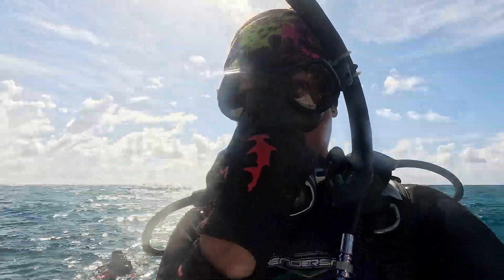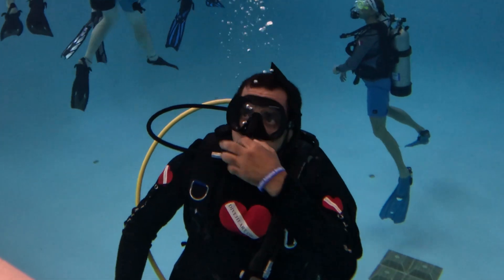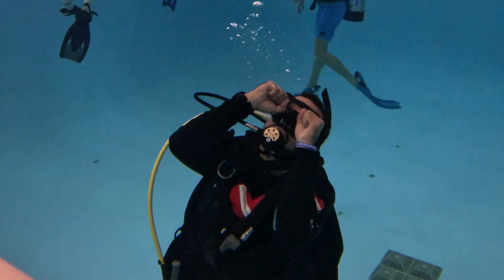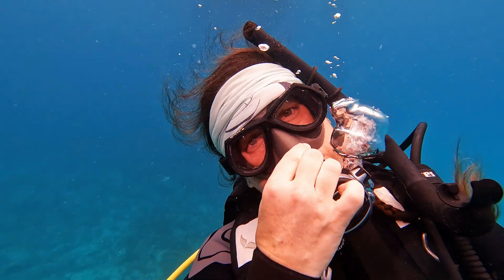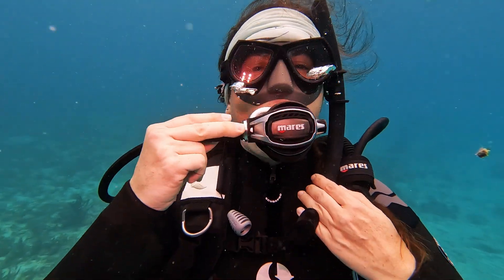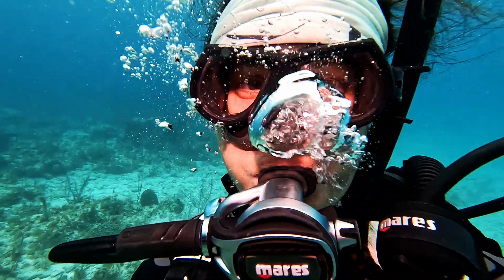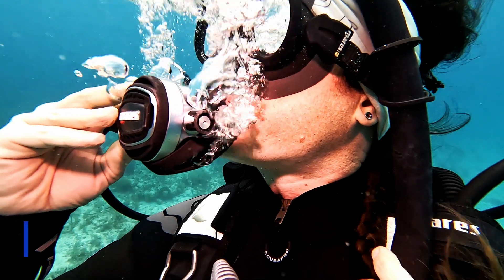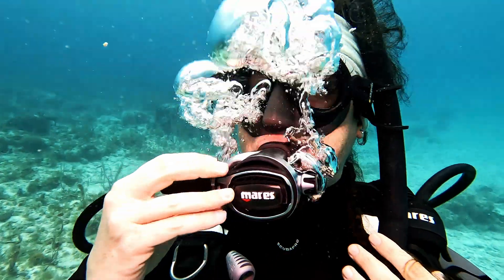How to Equalize Your Ears for Diving & Why It Matters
How to Equalize Your Ears While Scuba Diving 🫧👂

Equalizing is one of the most essential skills every diver needs to master. In this video, we break down the different air spaces in your body and how to safely equalize them—especially your ears, which are key to avoiding pain, injury, and disorientation underwater.

🌊 Air Spaces We Equalize:
Lungs: Equalized by breathing—never hold your breath!
Mask: Exhale through your nose to avoid mask squeeze.
Sinuses: Stay out of the water if congested—blocked sinuses make equalization difficult.
Ears: The middle ear must be equalized to prevent barotrauma and vertigo.
👂 Ear Equalization Techniques Covered:
Valsalva Maneuver – Pinch your nose and gently blow.
Voluntary Tubal Opening (VTO) – Yawn with a closed mouth and move your jaw.
Frenzel Maneuver – Make a “K” sound with your mouth closed to push air through.
Toynbee Maneuver – Equalize by swallowing.
⚠️ If you're unable to equalize:
Ascend slightly and try again.
Never force a descent.
Stop diving if discomfort persists. Your health comes first—there’s always another day to dive.

00:00-01:24 Intro
01:25-01:56 Valsave Method
01:57-02:26 VTO
02:27-02:47 Frenzel Maneuver
02:48-03:03 Toynbee Maneuver
03:04-03:46 Outro

In accordance with COPPA laws, please note that content on the channel Your Dive Concierge is not specifically made for, or targeted at, children.